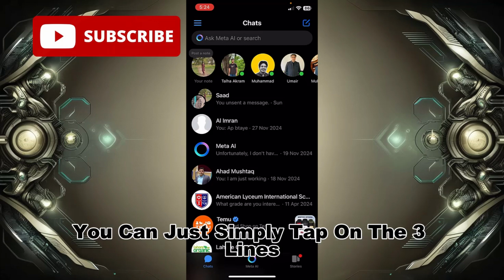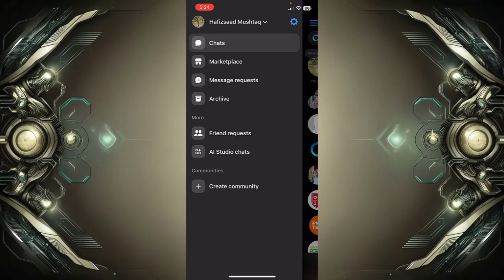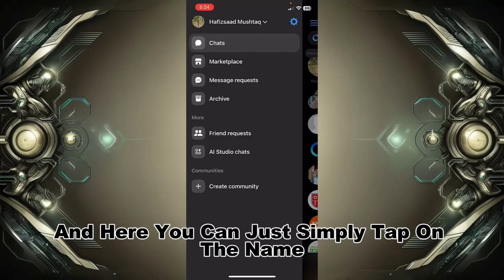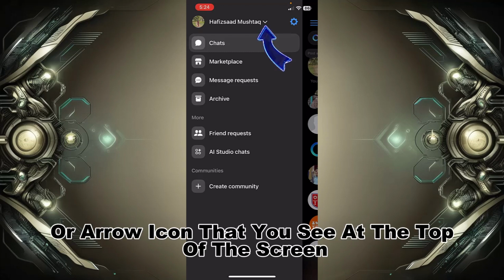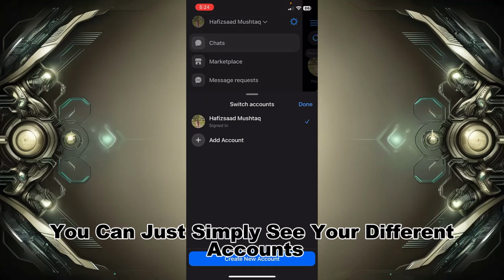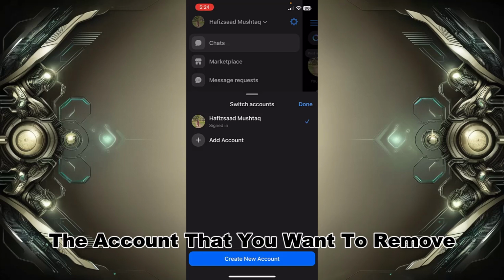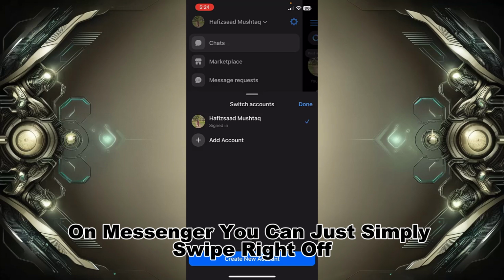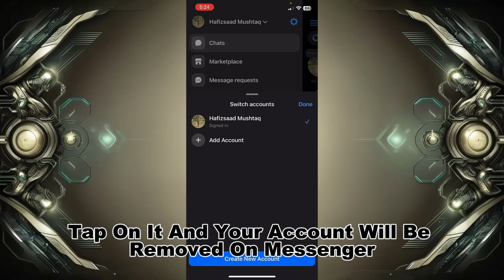How To Remove An Account On Messenger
In today's video we will learn How To Remove An Account On Messenger. Are you facing issues with your favorite apps or software? You’re in the right place! On this channel, I provide clear, step-by-step solutions to help you solve technical problems, troubleshoot errors, and optimize your apps and software. Whether it's installation issues, compatibility problems, or performance tweaks, I break down complex tech concepts into easy-to-follow guides.